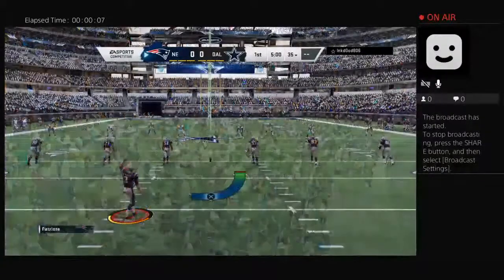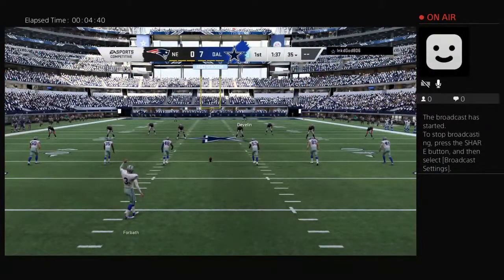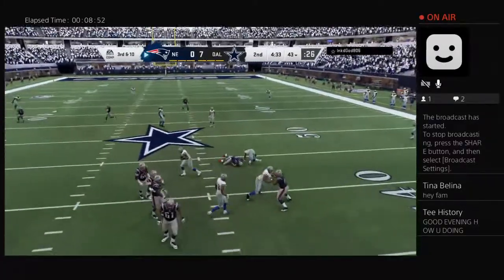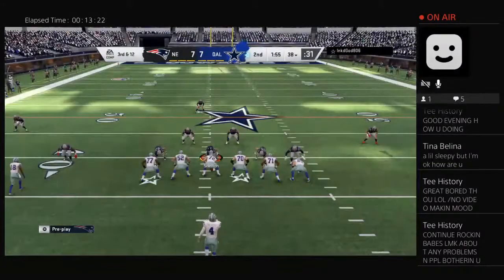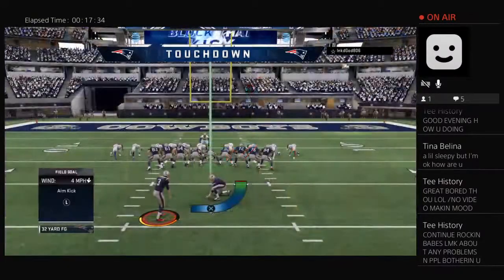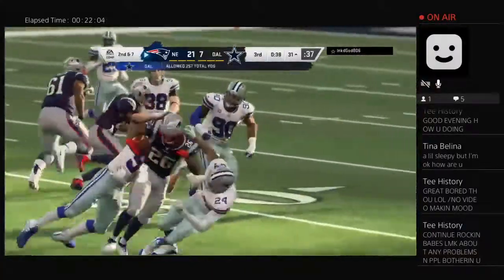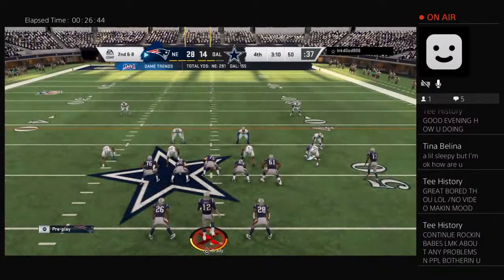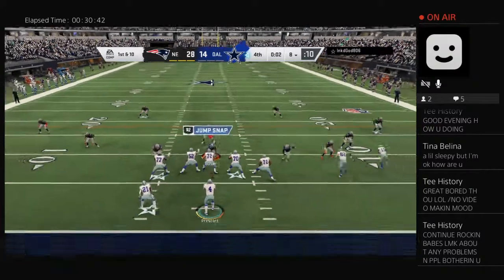onefatboy2's Live PS4 Broadcast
growth building with people from the inner-city to across the globes,viewing sports life cultural topics stay tru/real and entertain b safe and god blesss